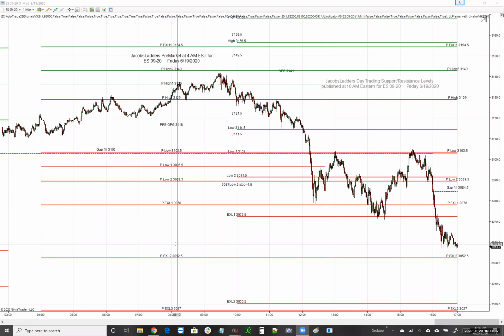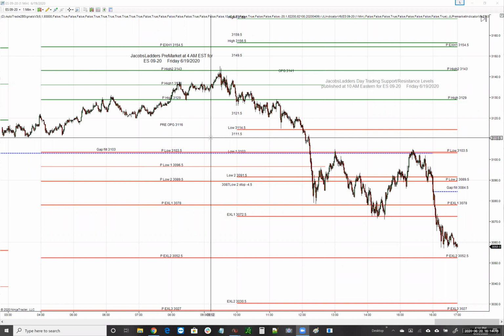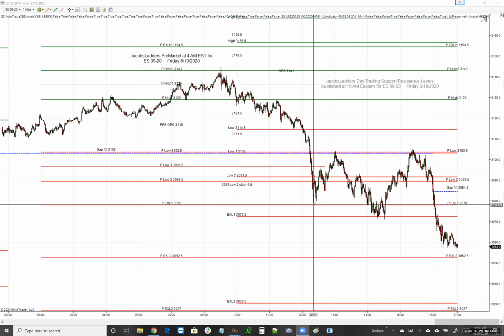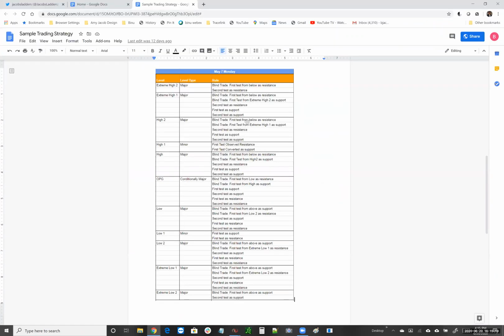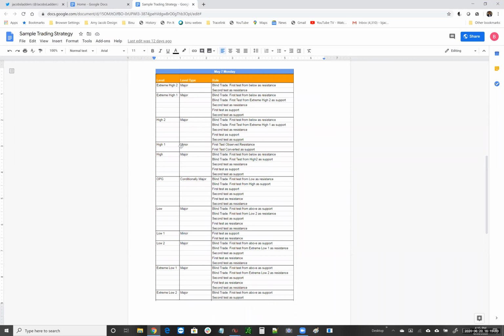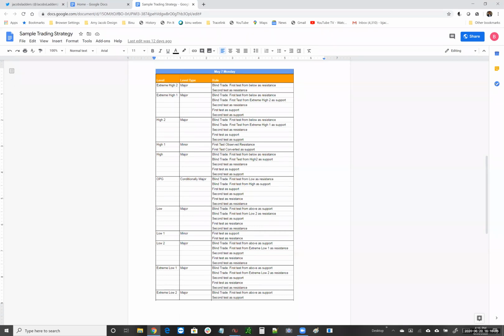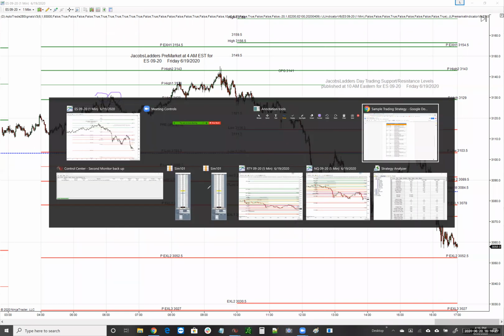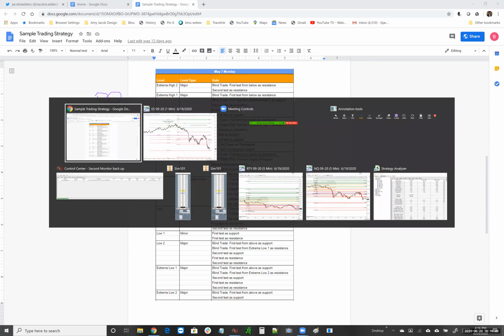June 19 2020 S&P 500 ES Futures Price Review On JacobsLadders Levels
This video walks viewers through the ES S&P 500 futures price action plotted on Jasobs Ladders levels published at 4 am ( PreMarket Levels)  and 10 am (RTH Levels)